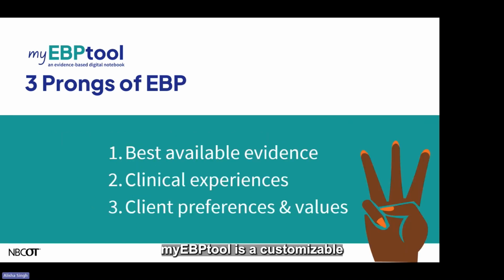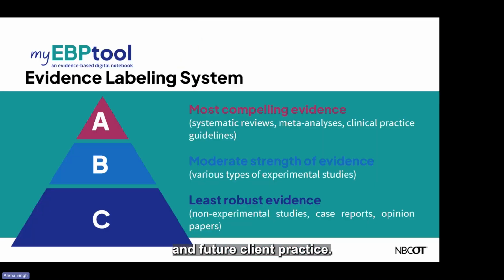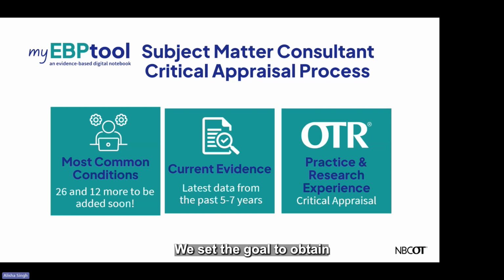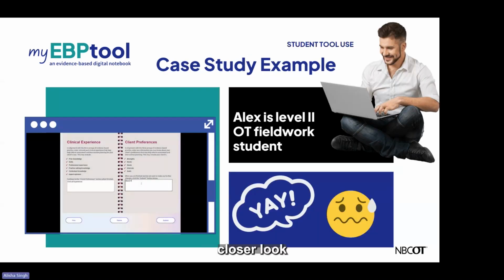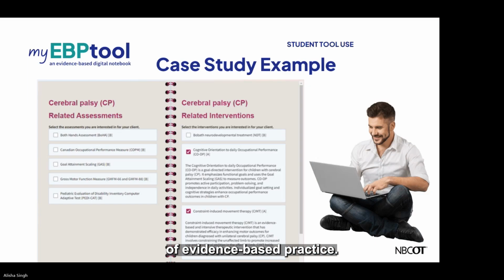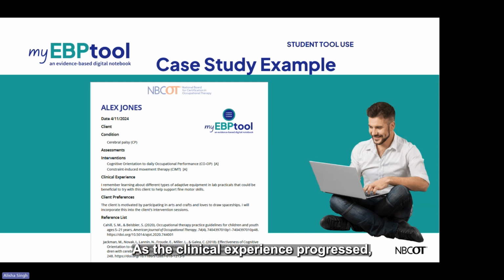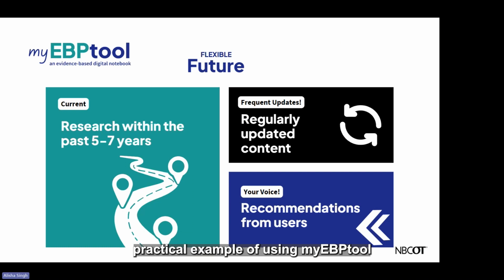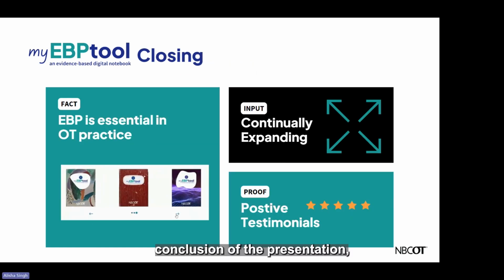Learn about NBCOT's All New Evidence Based OT Planning Tool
myEBPtool is an online digital notebook that seamlessly integrates the three core principles of evidence-based practice to facilitate occupational therapy planning. Use this tool to access lists of assessments and interventions tailored to specific conditions based on the latest evidence-based research.